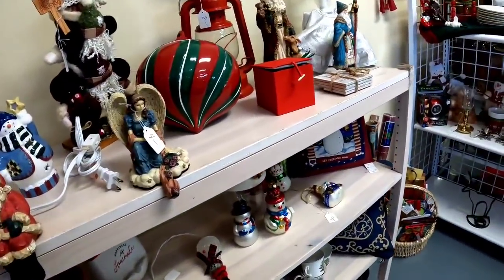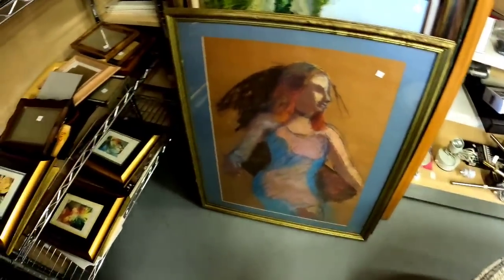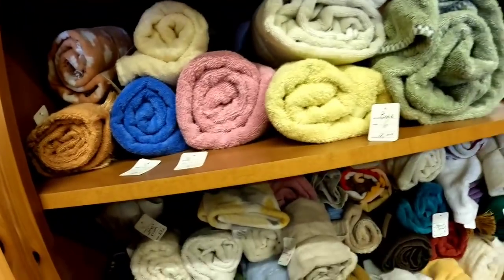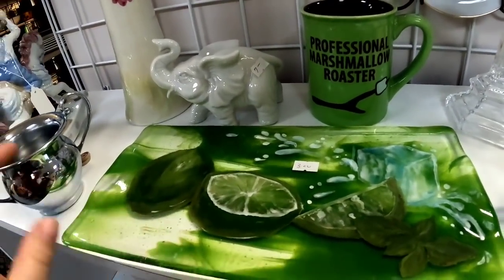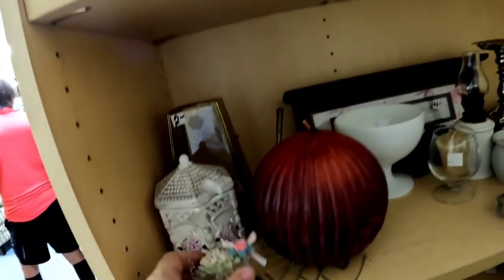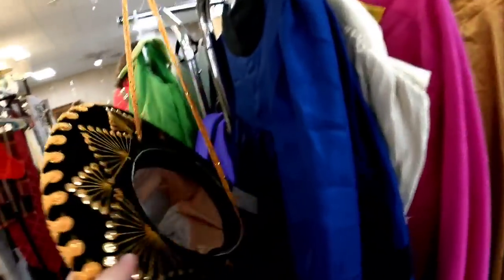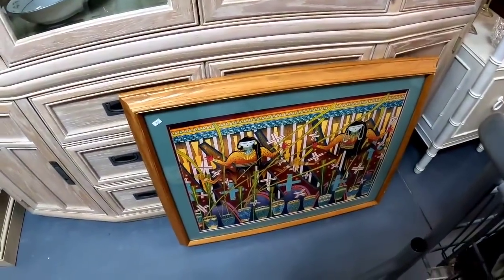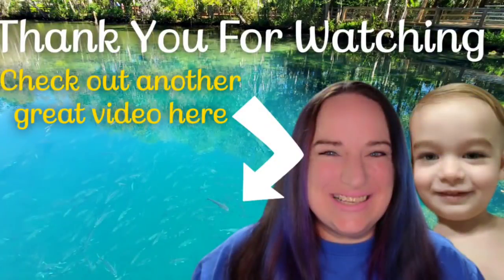I FILLED The Cart For Only $35 At The Thrift Store To Flip For Profit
Prices were great at one of my favorite thrift stores Bagains and Blessings in Wildwood FL! Come along and thrift with me to resell for profit!